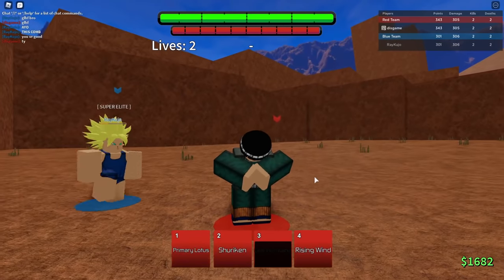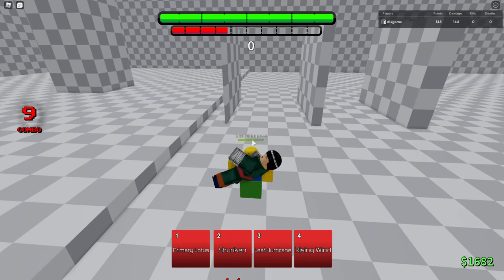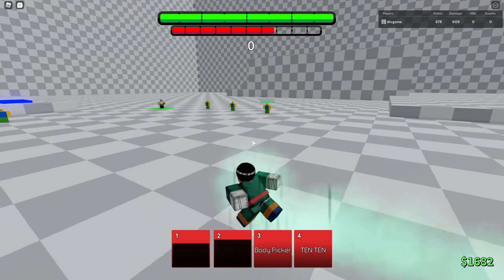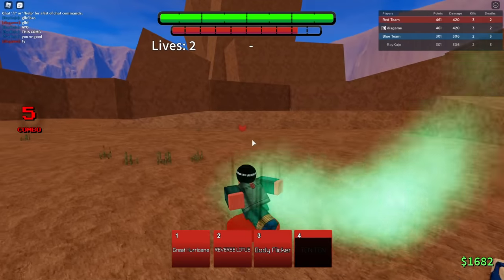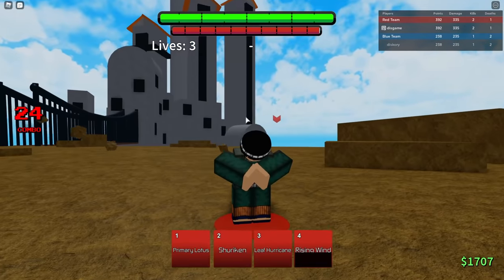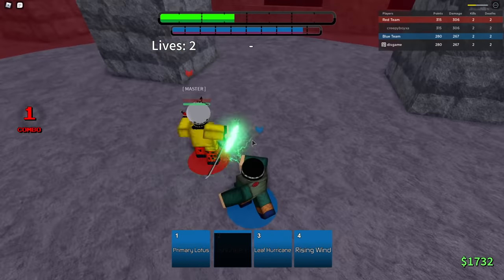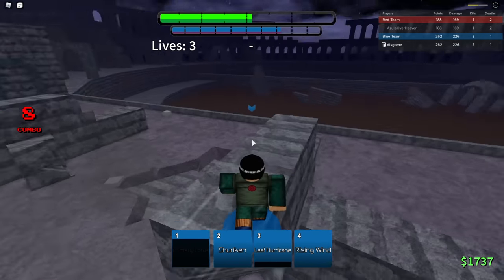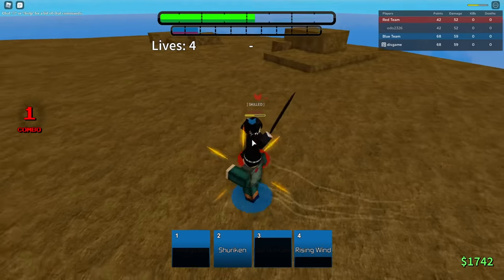How To Play Rock Lee The RIGHT WAY In ABA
song in intro :
longlost - you were needed the most